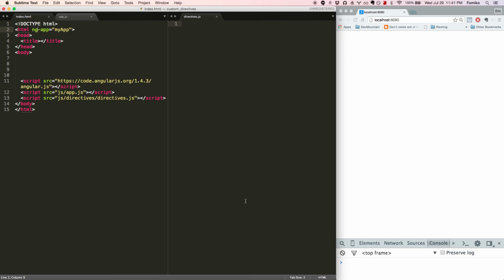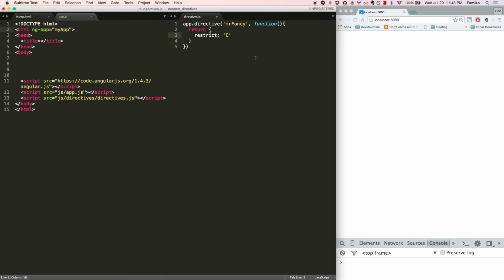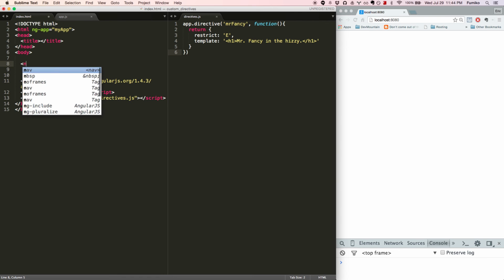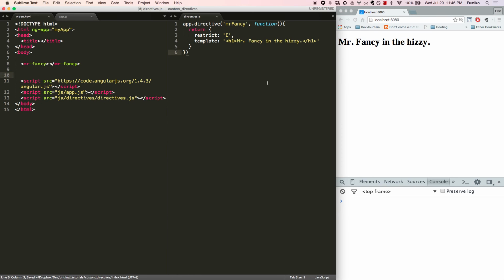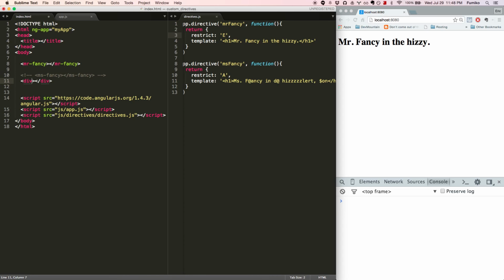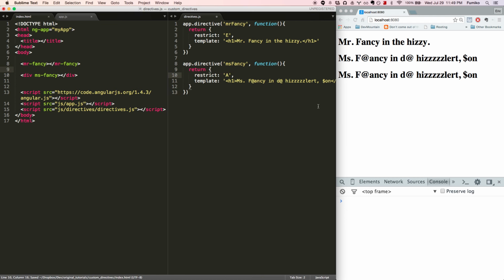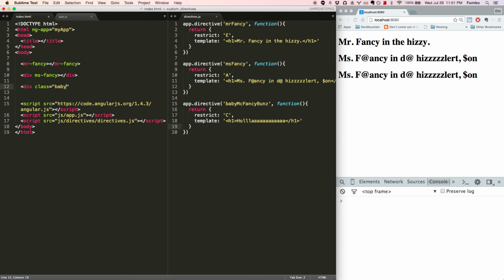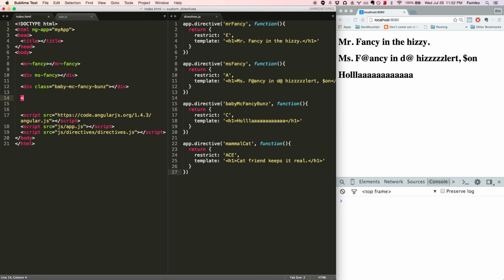Building Directives with Restrict in AngularJS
Keep it real like mammalCat.